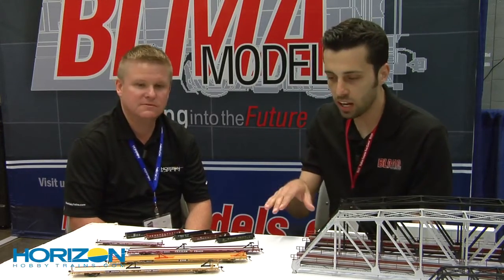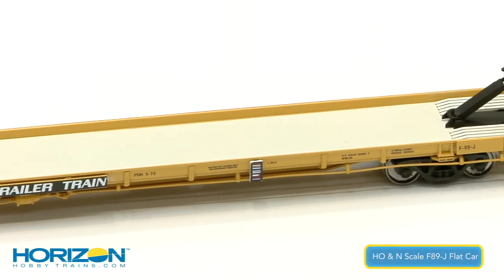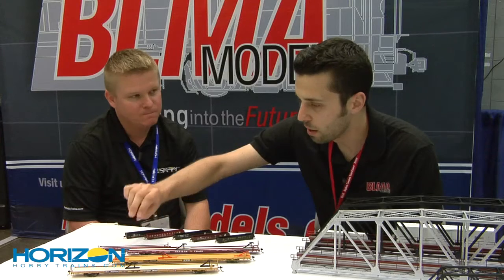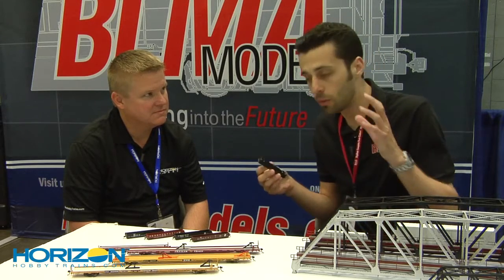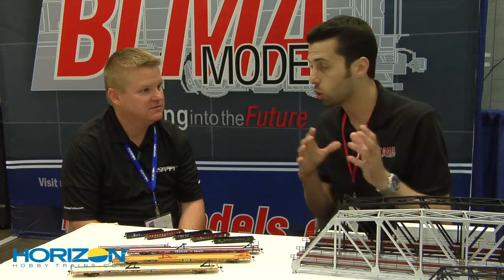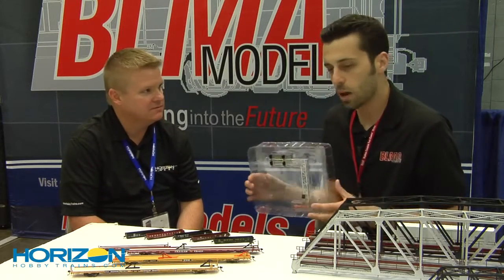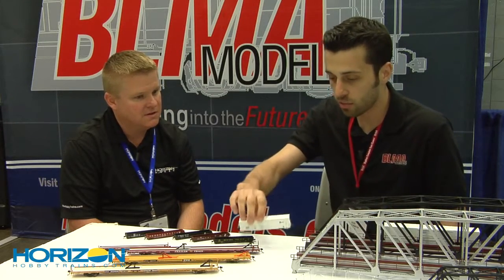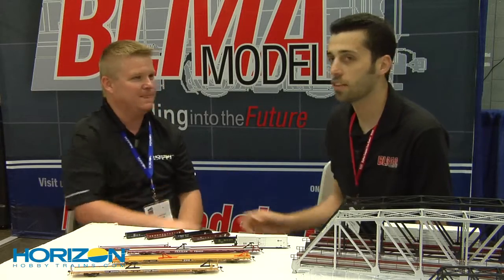NTS 2011: BLMA Models HorizonHobbyTrains.com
BLMA: N 70T Gon -- New Roadnames; HO & N F89-J Flat; HO & N Trinity Modern 64' Reefer

For more information on the product's featured in this video or to make a purchase, please

In this installment, Craig Martyn shares the latest details about BLMA Models at the 2011 National Train Show including new roadnames for the N Scale ACF 52' 70-Ton Gondola and updates for the HO & N F-89J Flat Car and HO &N Trinity Modern 64' Reefers.  Craig's passion for model railroading led him to make changes to the second run of gondolas so they couple closer together.  Check out the latest from BLMA.

The National Train Show (NTS) is the finale of the annual National Model Railroad Association (NMRA) Convention. Each year, the convention and show travels to a different city. This year, the NTS was held in Sacramento, California.